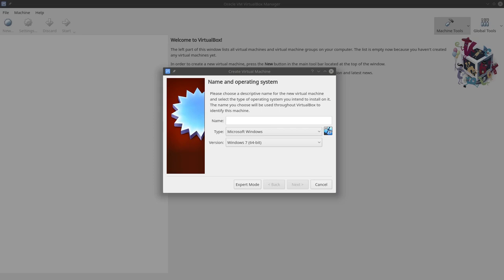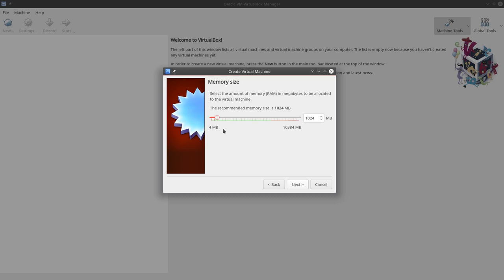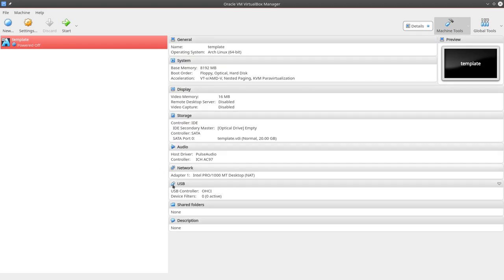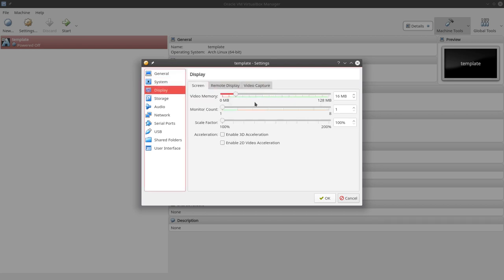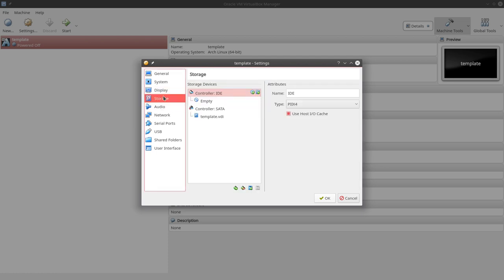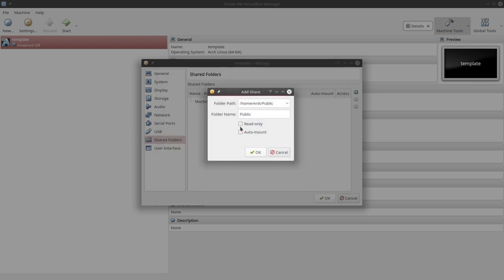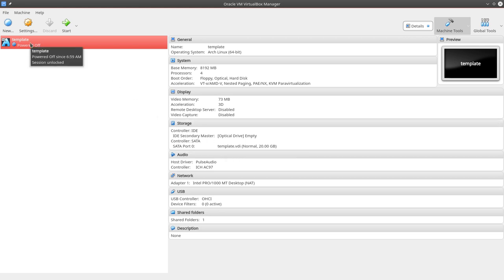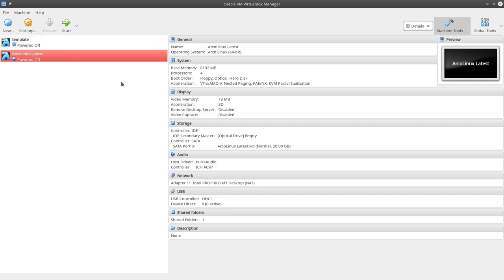ArcoLinux : 524 what are my current settings of VirtualBox and why